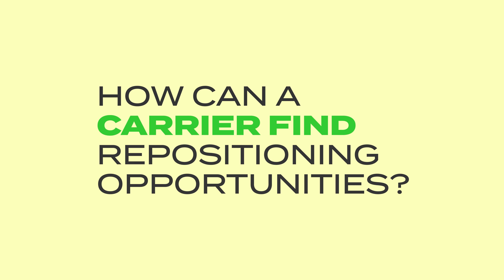Trailer Repositioning: What Carriers Need to Know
Trailer repositioning is a great opportunity for carriers who need to transition from power-only work back to your ordinary hauling after supporting a surge season or dedicated project, who want to rebalance their networks, or who simply want steady work close to home.

Coyote Logistics Director of Fleet Solutions Justin Haines discusses the key benefits of this hauling opportunity, options for participating in it and how to position yourself as a carrier who shippers want to work with for trailer repositioning.

0:00 Trailer repositioning defined
1:08 Different types of trailer repositioning
2:22 Benefits for carriers
3:23 Benefits for customers
3:50 How carriers can find trailer repositioning opportunities
4:14 Optimal carrier size for trailer repositioning
5:26 Qualities of a good carrier trailer repositioning
6:28 How Coyote can help
7:26 Key takeaways